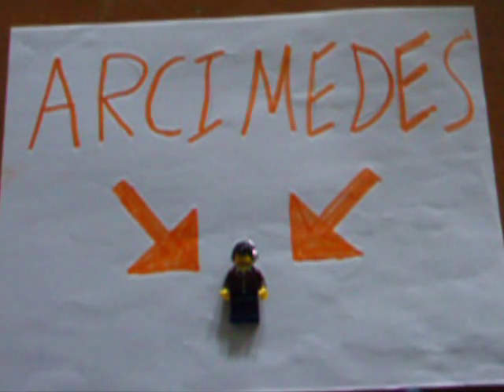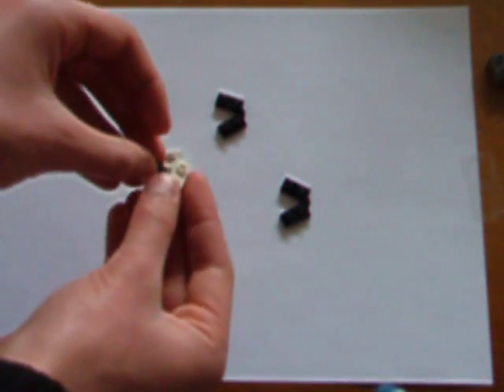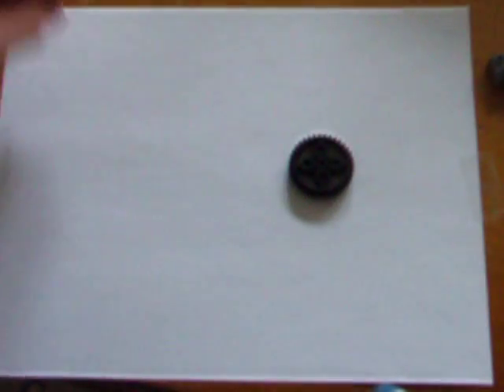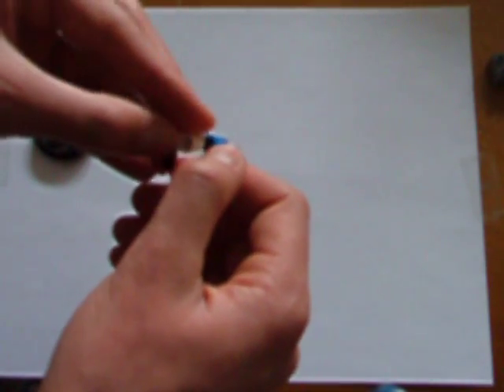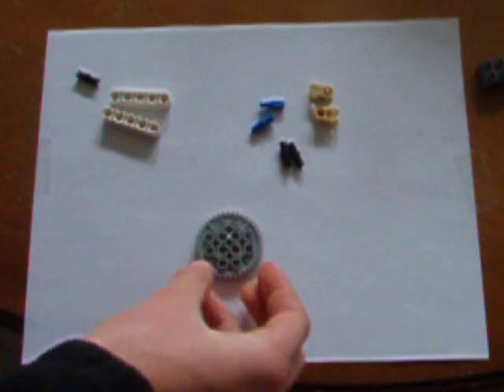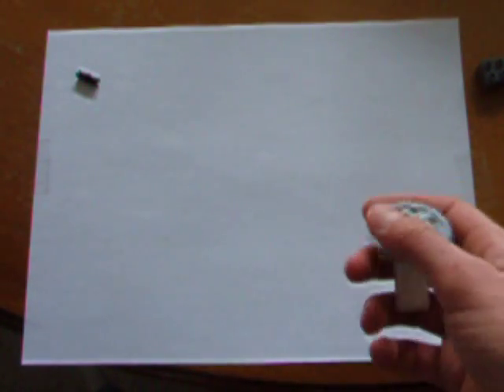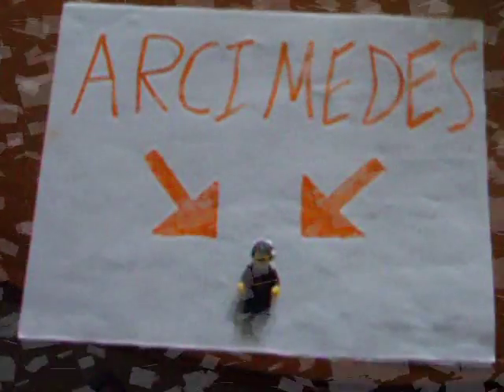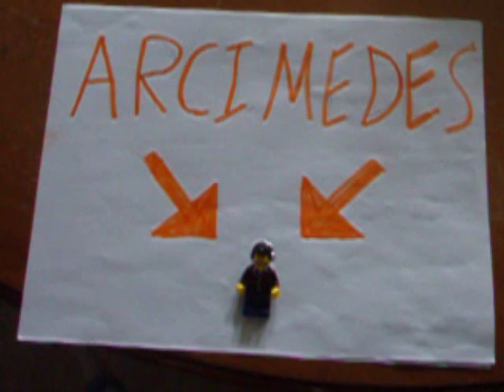Alternate Shoulder and Hip Joints for Robots Lego Bricks, Tips, and Tricks with Arcimedes 36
Greetings, everyone!  Today, we'll be building alternate Shoulder and Hip joints for Robots and Mecha, using bricks you could find around the house.

This is the first video for my Lego Bricks, Tips and Tips channel!  If you don't...Tell me what you don't like!